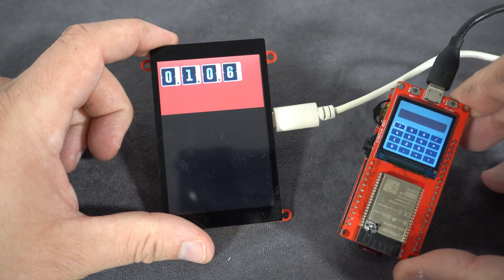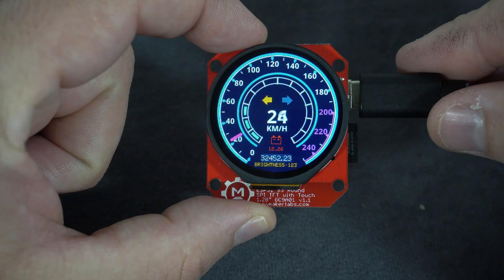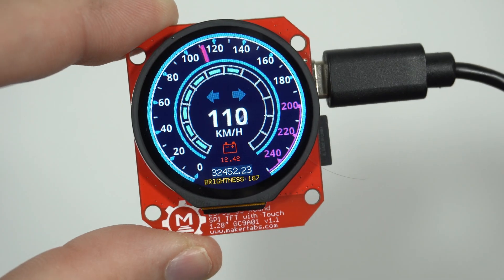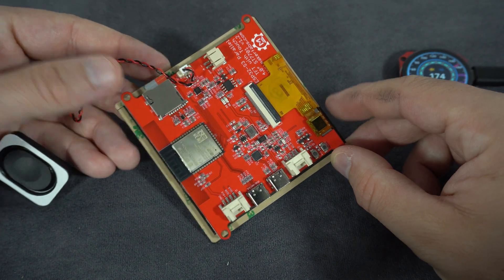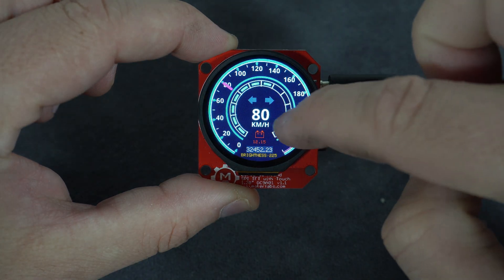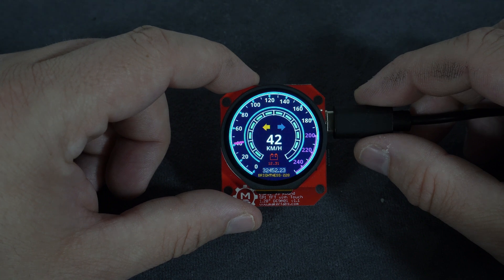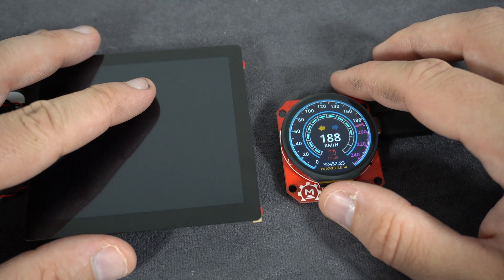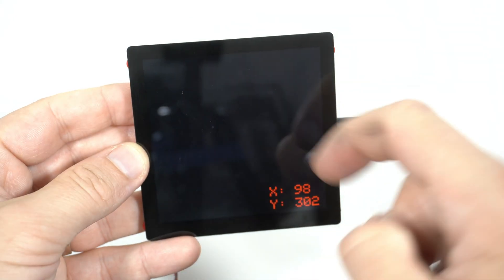ESP32 S3 board with Round Touch Display GC9A01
My collection has grown. I have two new ESP32 S3 boards.
Both of them are based on esp32 s3 and produced by makerfabs.
The First board has a built-in round touch display , there is also a slot for an sd card. Controler for display is GC9A01 and for touch on CST816S.
Second board have huge 4" display, and buil in 3W speaker.

I tried my code for car gauge and it looks great.